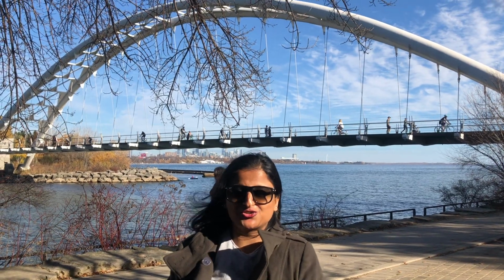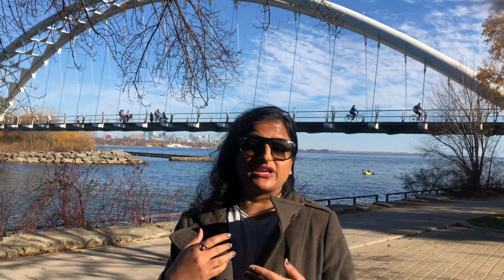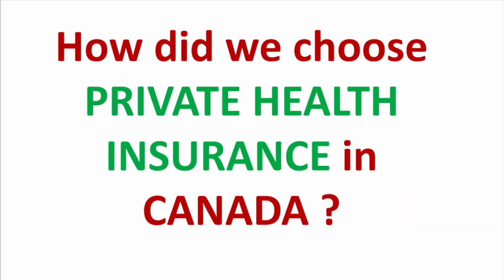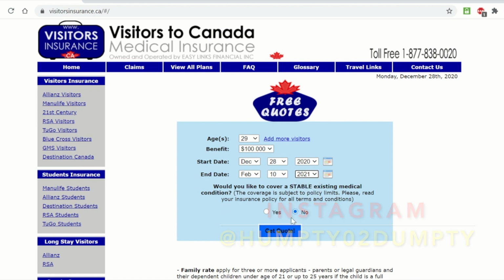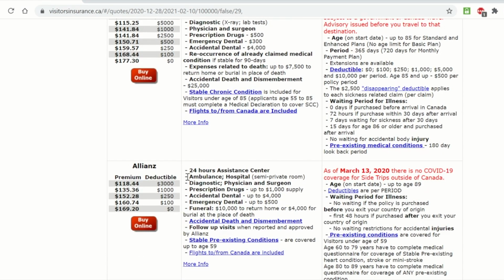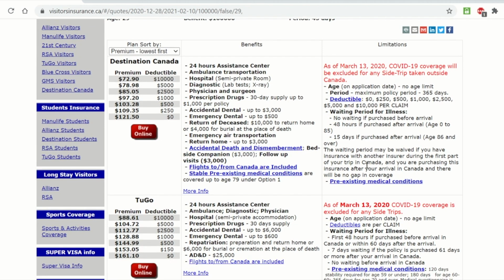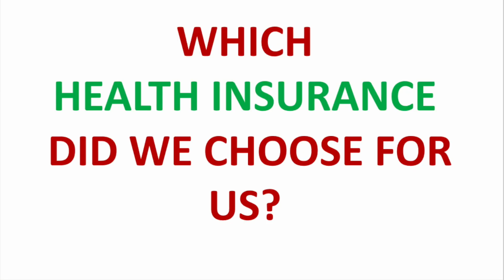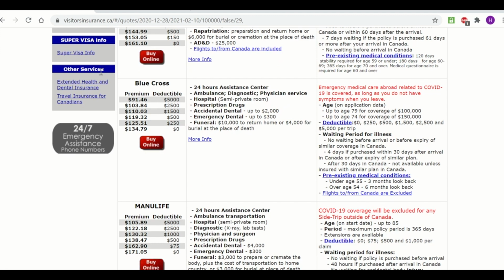PRIVATE HEALTH INSURANCE CANADA FOR NEW IMMIGRANTS | How we took FREE COVID Test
In this video, we have shared how you can choose a Private Medical Insurance when you land for the first time in Canada. This PRIVATE HEALTH INSURANCE is applicable for people coming on work permit/ students or new immigrants as well. You can also avail free covid test and treatment in Canada.

Happy Watching!

Music in the video: Check the below link and get discount on subscription

Many thanks for reading till the end.